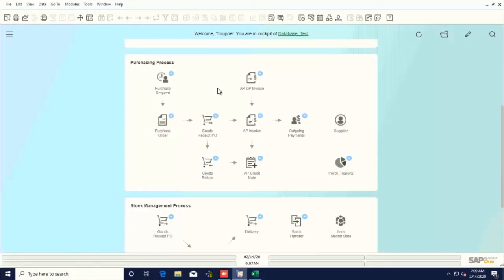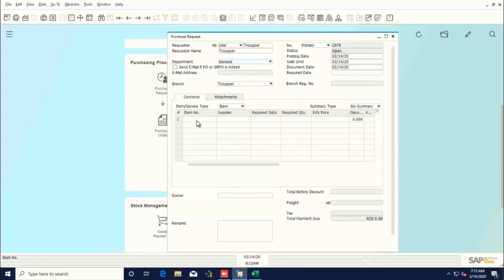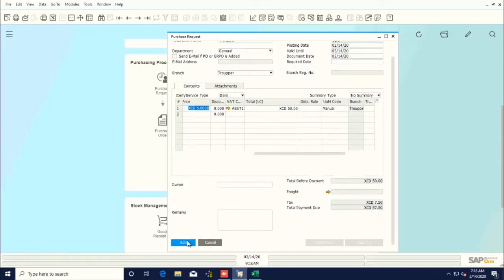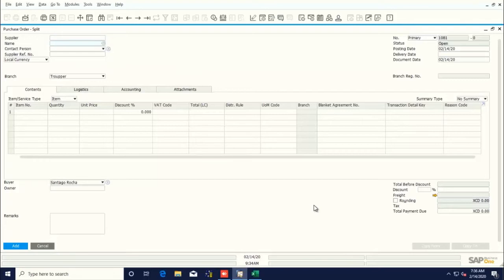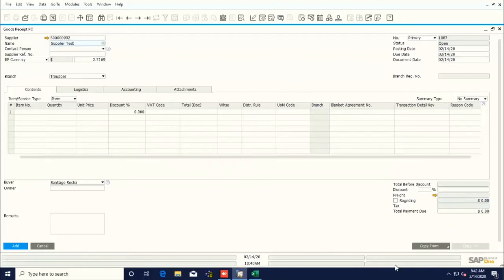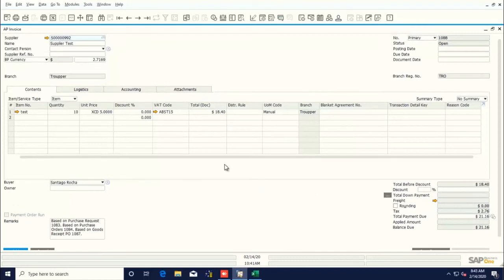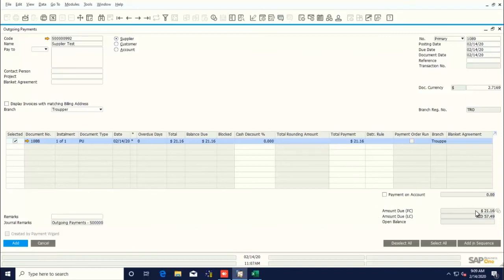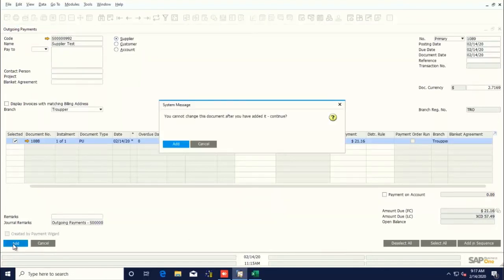How is the Purchasing Process in SAP B1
Learn how to manage your company’s purchasing processes on SAP Business One with the Purchasing Process Video. We will teach you a simple step-by-step purchasing process that will allow you to organize your company’s items and services supplies, as well as registering every applicable document.